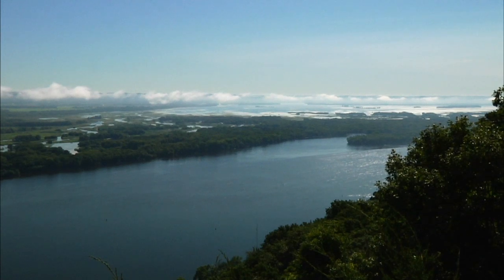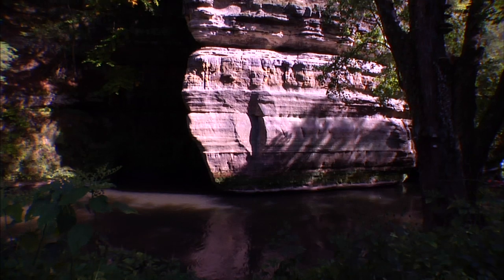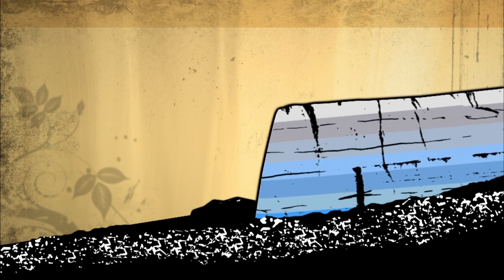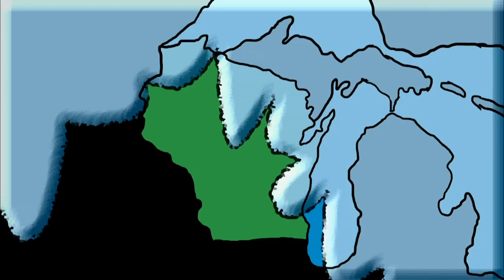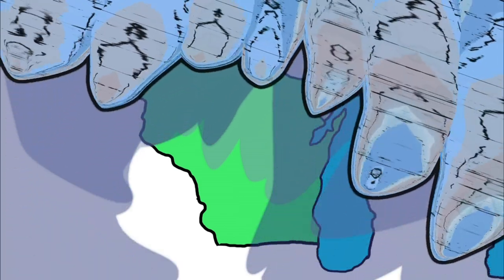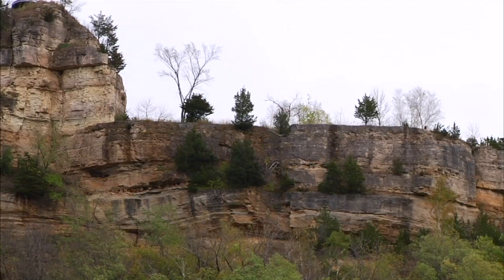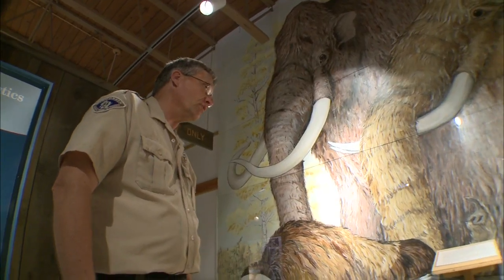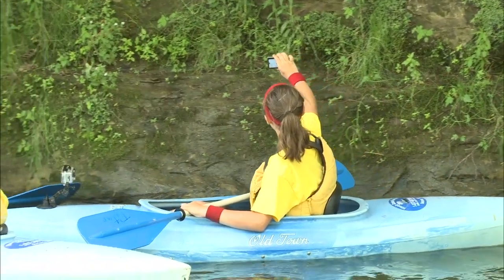Serious Science: The Driftless Area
Solve one of geology's greatest mysteries of The Driftless Areas by exploring the strange ice age forces that helped this 15,000 square miles escape the crushing effects of glaciers for over 2 million years of repeated glaciation. Visit intotheoutdoors.org to learn more!